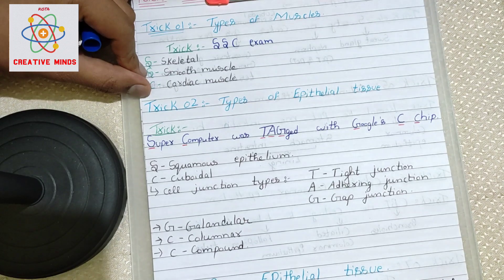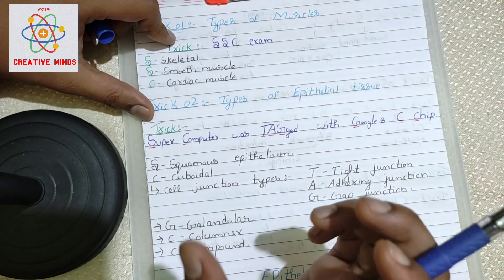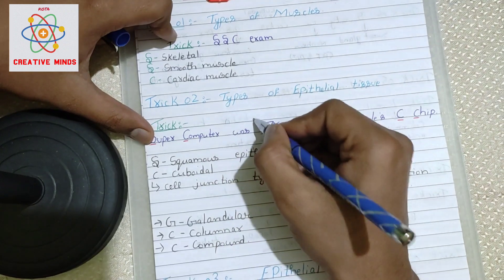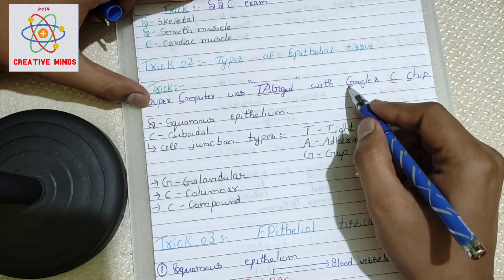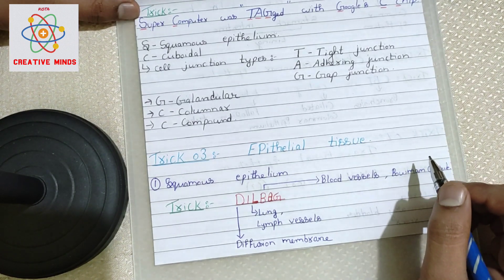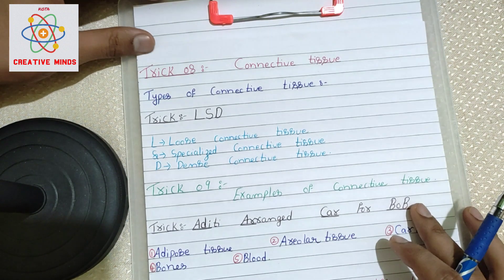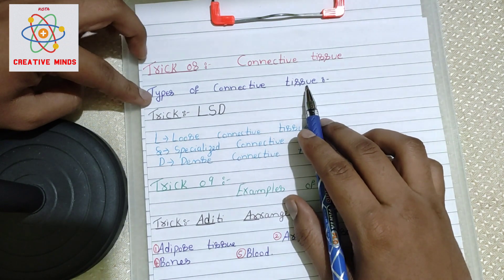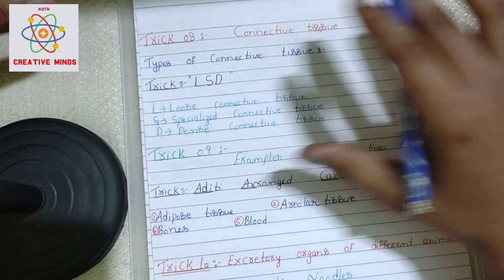Super tricks on "Structural organisation of animals!!" | NEET,CET